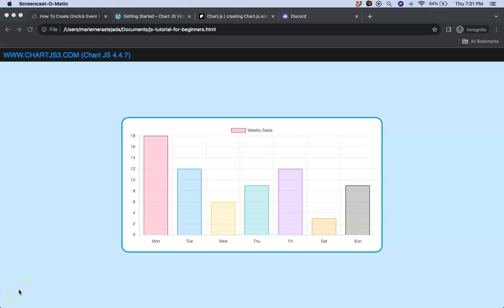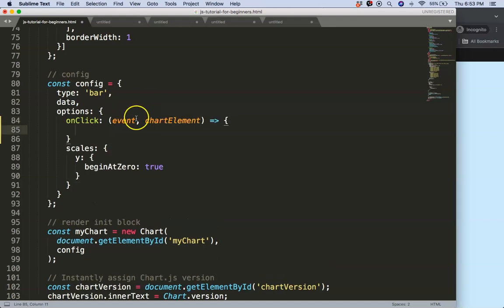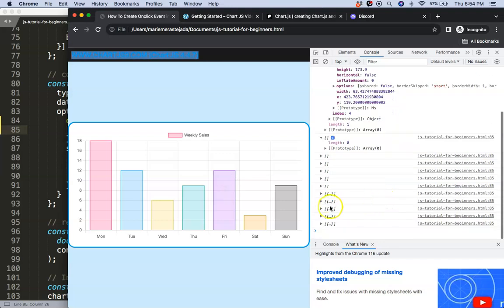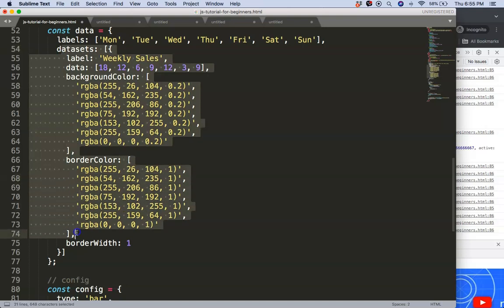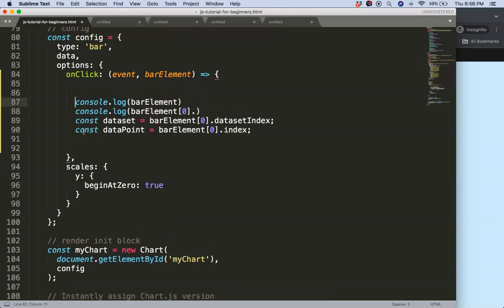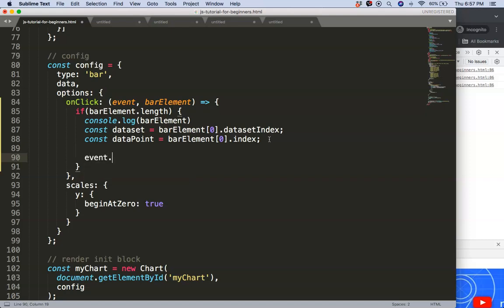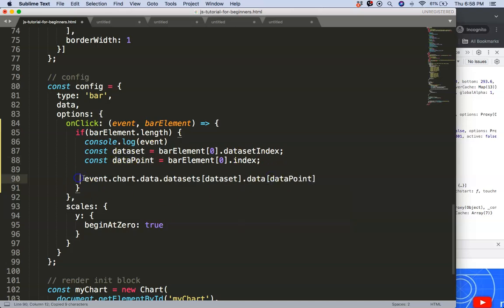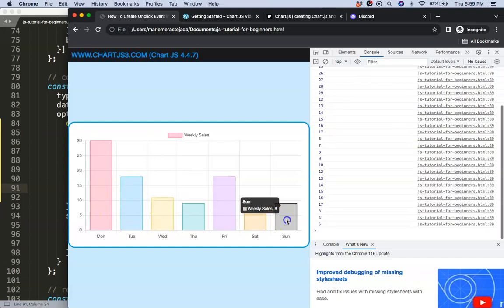How To Create Onclick Event in Bar Chart in Chart JS 4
In this video we will explore how to create onclick event in bar chart in chart js 4.

▬ Materials/References  ▬▬▬▬▬▬▬▬▬▬

Chart JS Dashboard Series:
👍 Most Liked Video Series:

▬ About Us  ▬▬▬▬▬▬▬▬▬▬▬▬